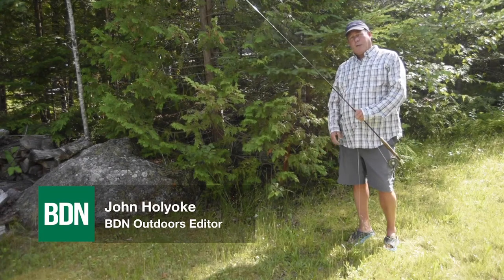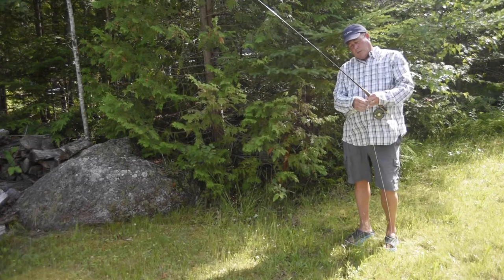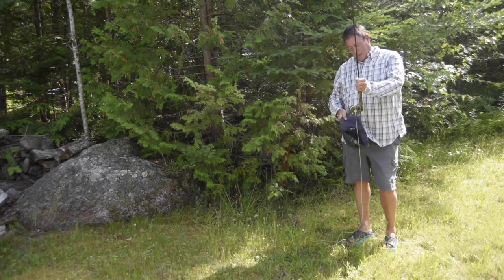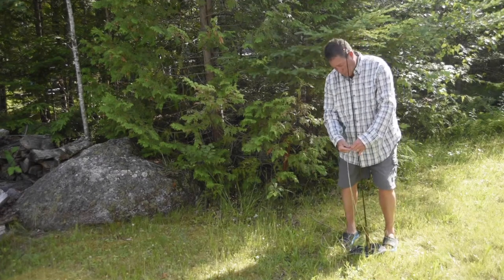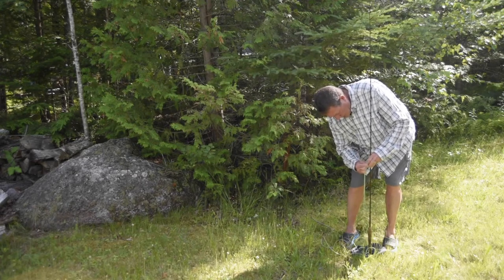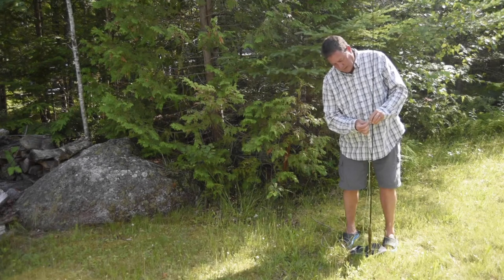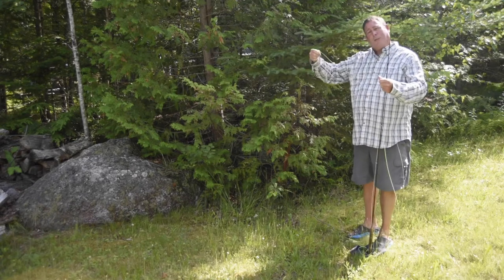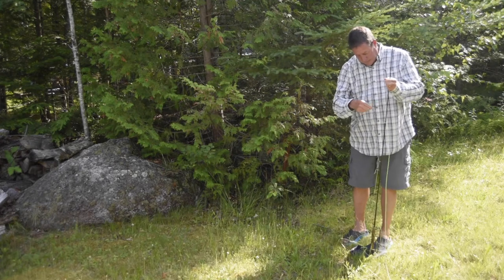How to string up a fly fishing rod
Although it might seem basic, there is a technique to rig up your fly rod. BDN Outdoors Editor John Holyoke is in Otis, Maine, to show you how. For more, visit bangordailynews.com.
Video by Natalie Williams.